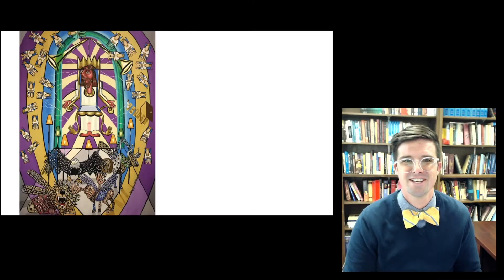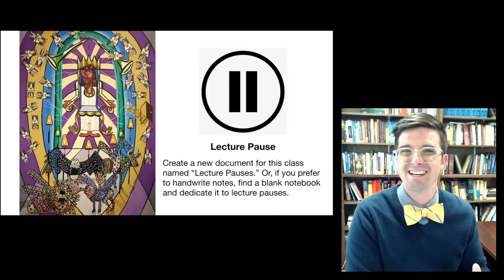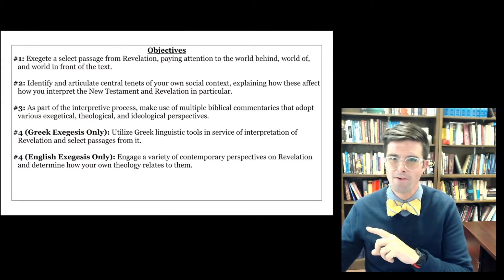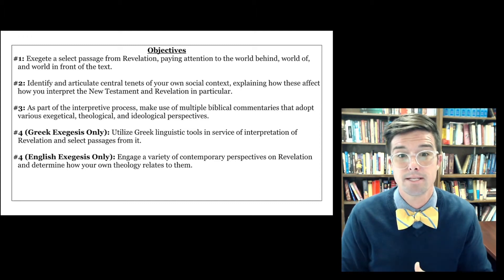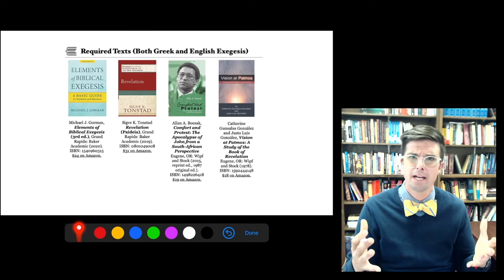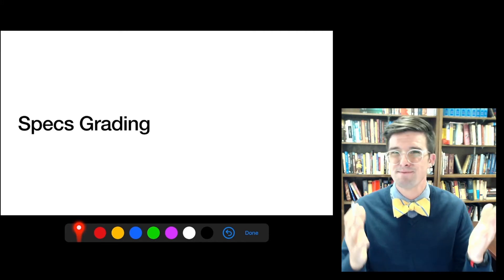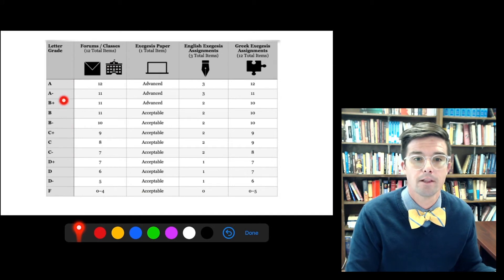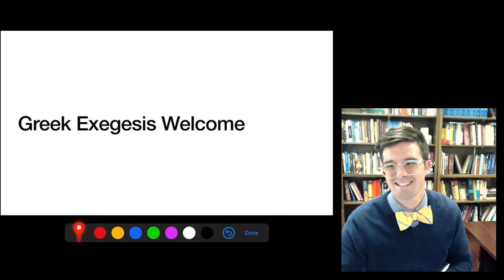English Exegesis Welcome and Video Syllabus